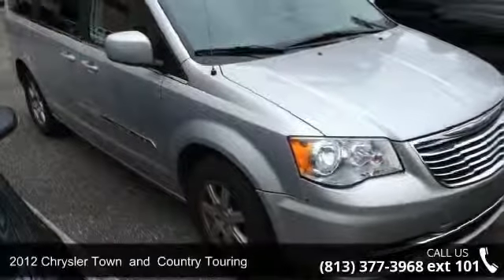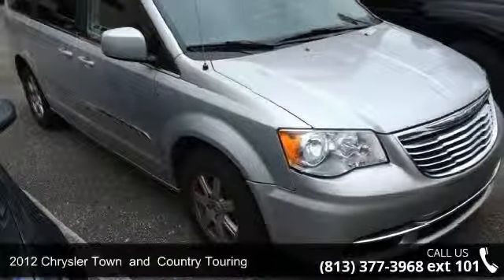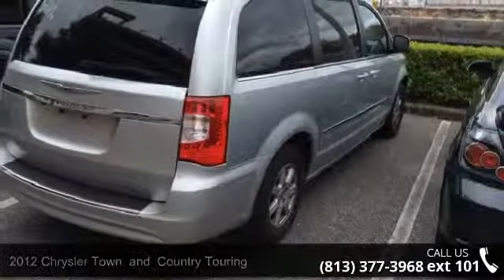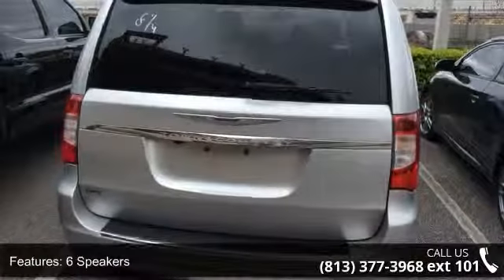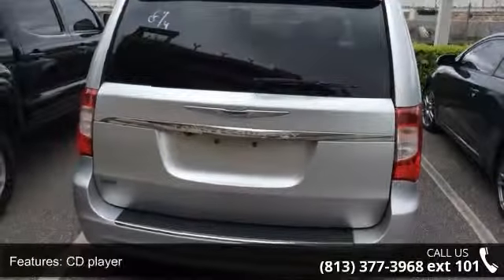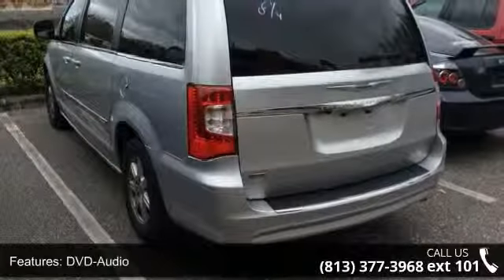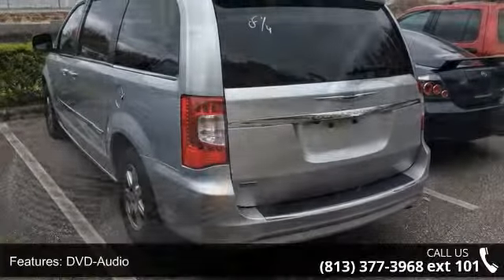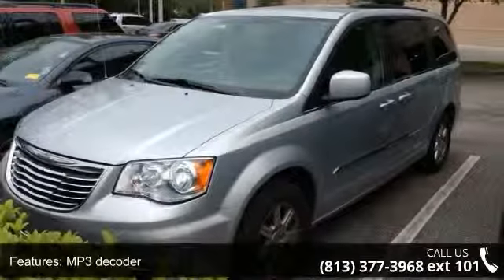2012 Chrysler Town and Country Touring - Veterans Ford -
For Sale in: Tampa, FL

Black/Light Graystone w/Leather Trimmed Bucket Seats or Cloth Low-Back Bucket Seats, ABS brakes, Alloy wheels, DVD-Audio, Electronic Stability Control, Entertainment system, Front dual zone A/C, Heated door mirrors, Illuminated entry, Low tire pressure warning, ParkView Rear Back-Up Camera, Remote keyless entry, and Traction control. Clean AutoCheck (No Accident data) Creampuff! This stunning 2012 Chrysler Town and Country is not going to disappoint. There you have it, short and sweet! This dealer-maintained Town and Country is the well-kept van you'd expect it to be, and THEN some. It is nicely equipped with features such as Black/Light Graystone w/Leather Trimmed Bucket Seats or Cloth Low-Back Bucket Seats, ABS brakes, Alloy wheels, DVD-Audio, Electronic Stability Control, Entertainment system, Front dual zone A/C, Heated door mirrors, Illuminated entry, Low tire pressure warning, ParkView Rear Back-Up Camera, Remote keyless entry, and Traction control.